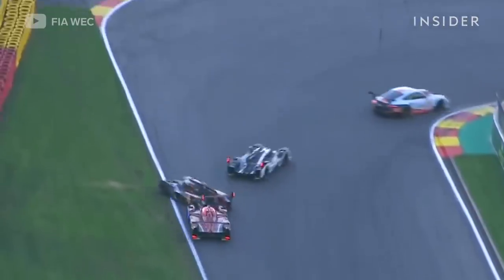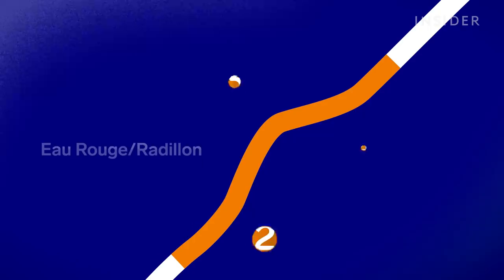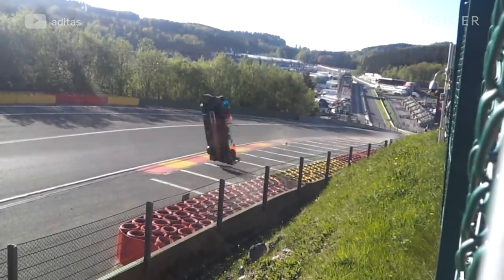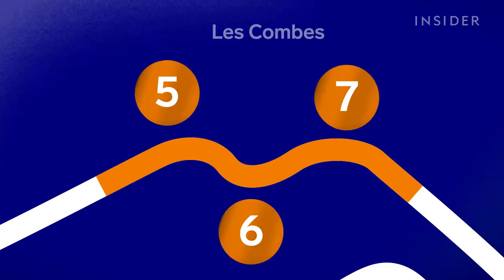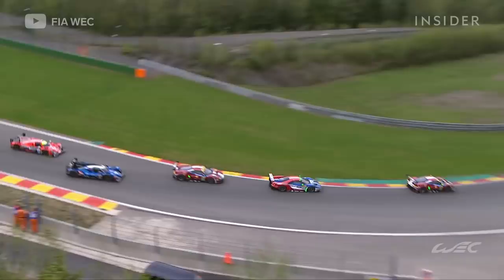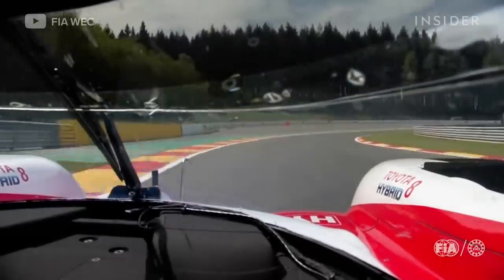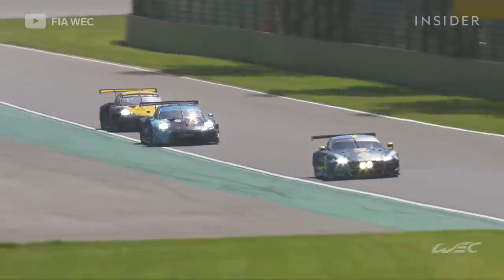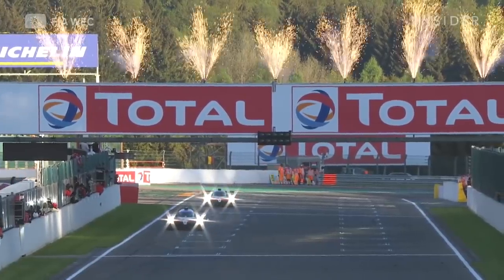Why This Belgian Race Track Is So Dangerous | Turn By Turn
The Circuit de Spa-Francorchamps is one of the world's most famous but deadliest race tracks. Since 1922, the legendary Belgian road course has been the ultimate test for racers, having claimed the lives of almost 50 competitors. Its notorious high-speed Eau Rouge corner remains one of the most dangerous challenges in motorsports. Sébastien Buemi, four-time winner of the 6 Hours of Spa, takes us turn by turn through the track to show us just what makes Spa so dangerous.